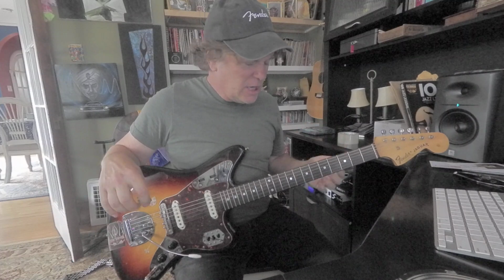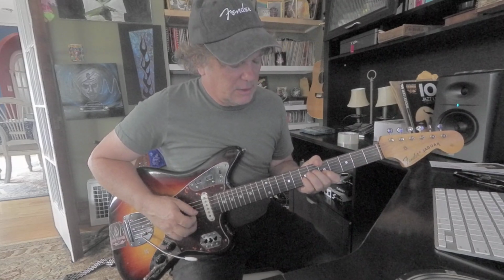Selecting Chord Tones for A7 D7 E7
When soloing I look for chord tones.

Get this book if you want to know more on the topic.